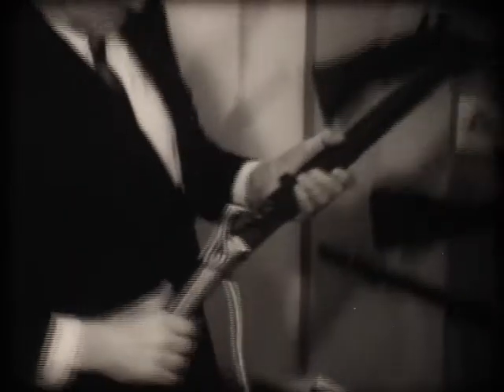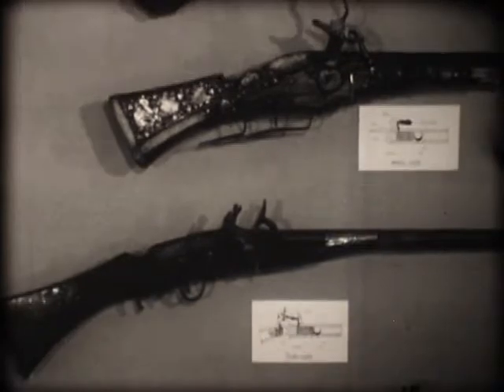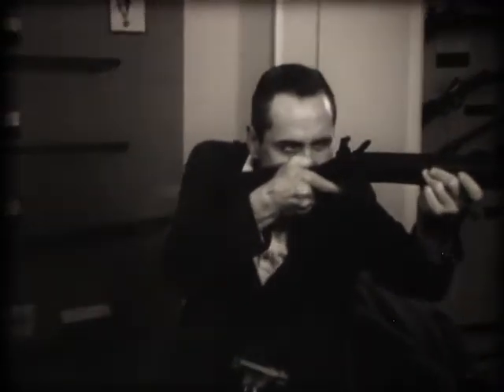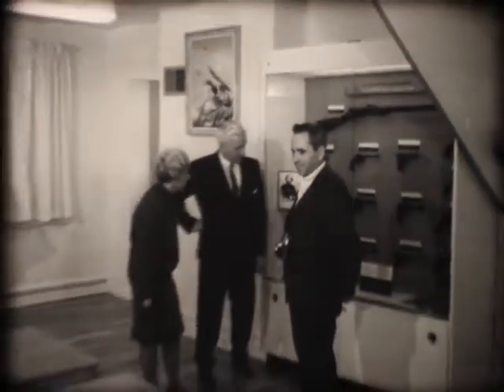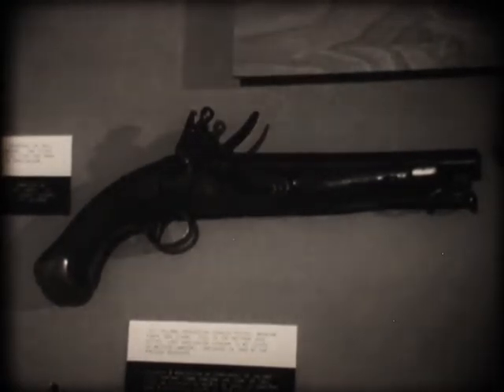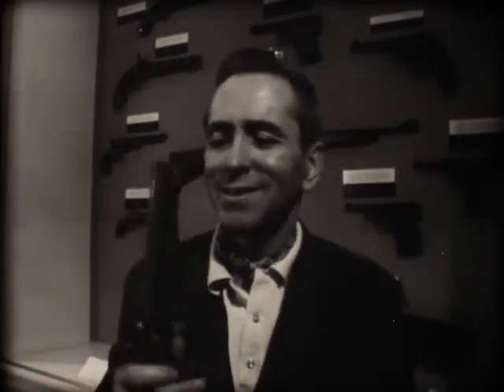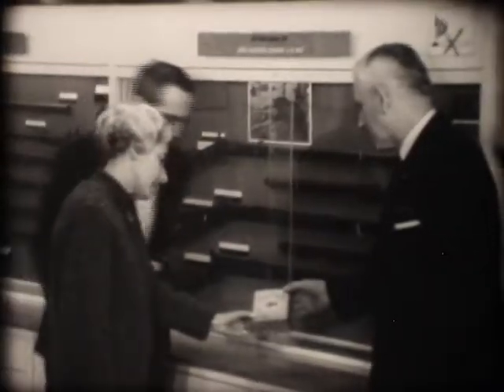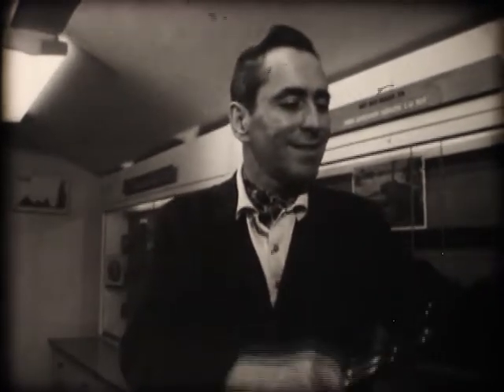Firearms Flashback (16mm 1967)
CIL Film Services. A promo reel for the CIL Firearms Museum in Brownsburg, Quebec, with thrilling historic re-enactments!